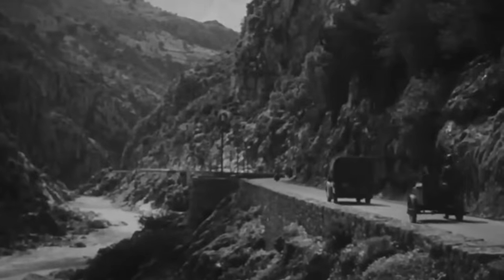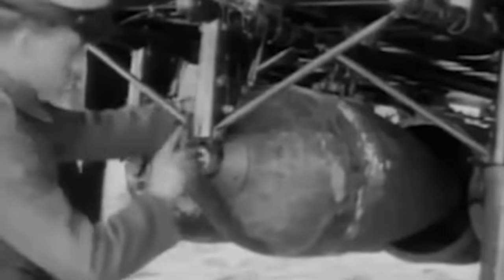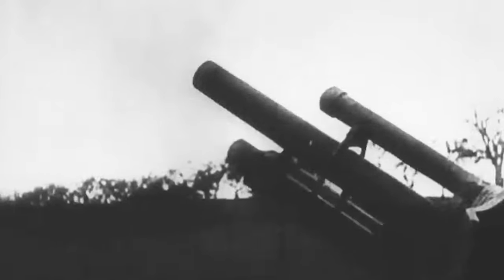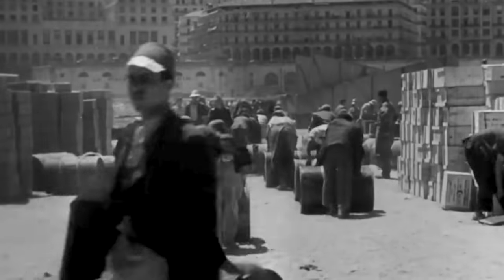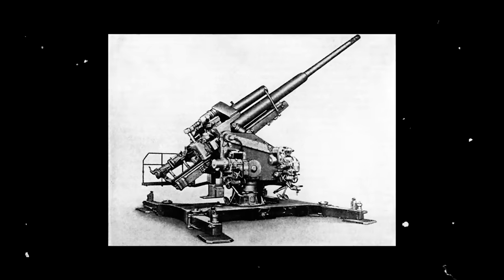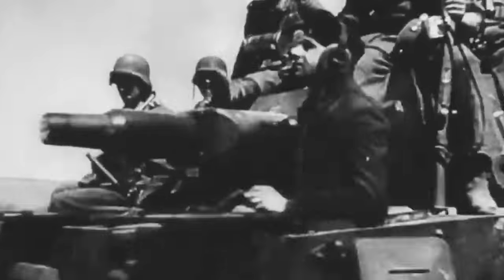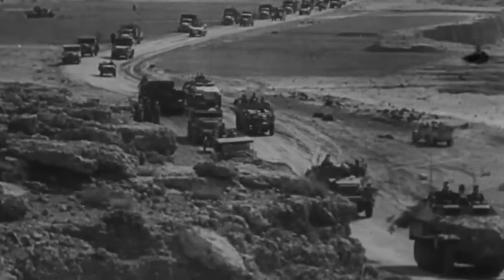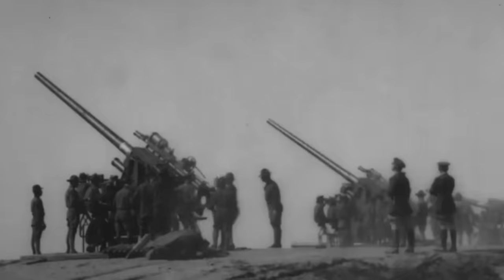The Secret Weapon the US Was Most Afraid of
Towards the end of May 1940, the Allies found themselves nearly trapped in the Low Countries. The Germans executed a swift advance, which inadvertently left their flanks vulnerable to a counterattack. Seizing the opportunity, the British promptly launched an offensive with 86 tanks.

The mighty advance was split into two columns, positioned approximately five kilometers apart, while an additional 60 French tanks bolstered the main force. On the opposite side was General Erwin Rommel and his exceptional 7th Panzer Division.

The Allied attack was successful at first. Numerous Germans were taken prisoner, and the British tanks demonstrated immunity to their 3.7-centimeter PaK guns. Overcome with panic, the Germans realized their weapons were ineffective against the enemy armor, prompting General Rommel to muster all available artillery, including a potent weapon: the 8.8-centimeter Flak.

The combined firepower ultimately halted the British advance and forced them into a retreat. But notably, the most lethal German weapon of World War 2 was not originally intended to be an anti-tank gun at all.